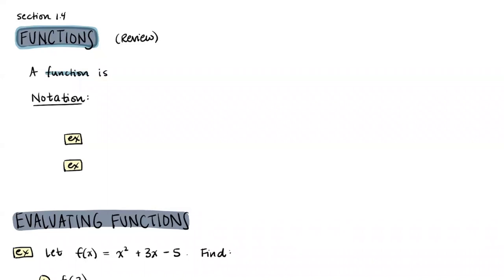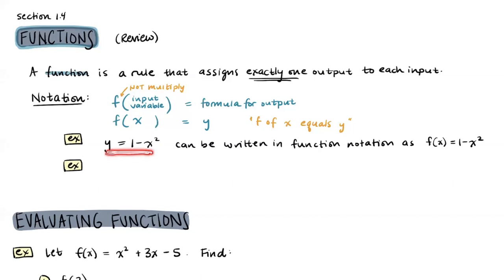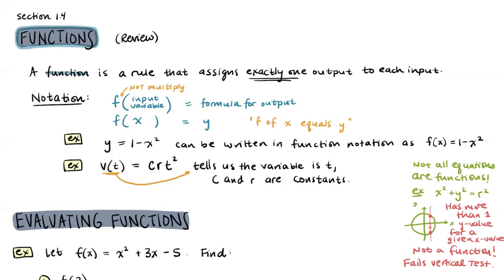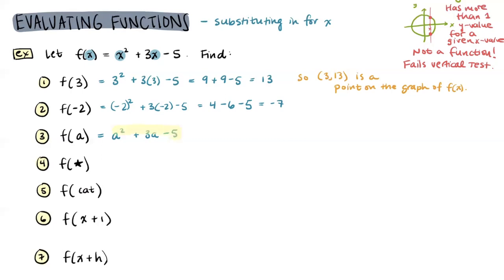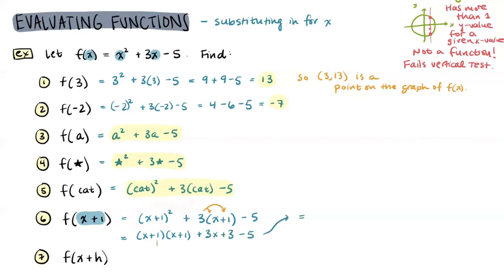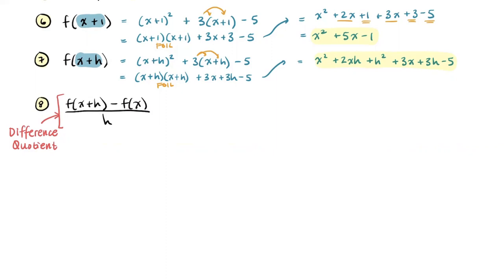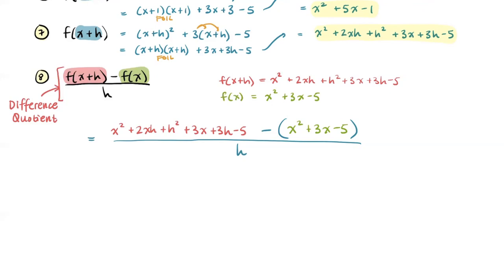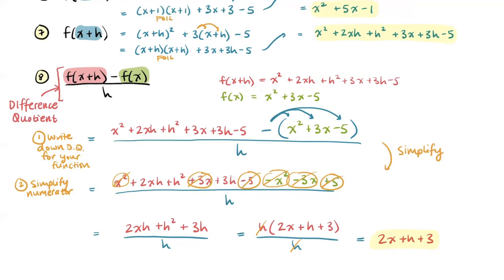1.4 (1 of 3) - Functions: Evaluating Functions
Examples @ 9:23
Difference Quotient Example @ 20:42

1.4: Functions
Ch. 1: Functions, Graphs, and Limits